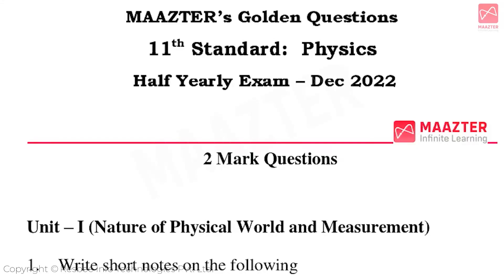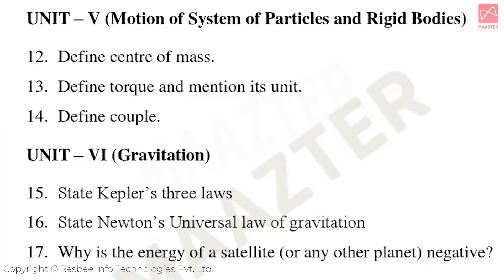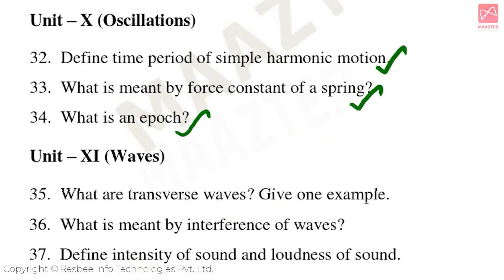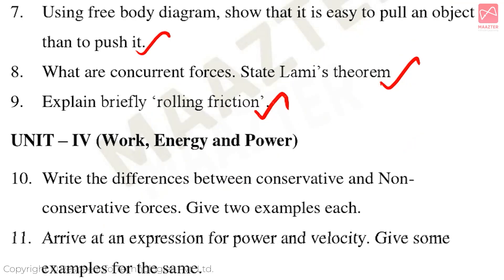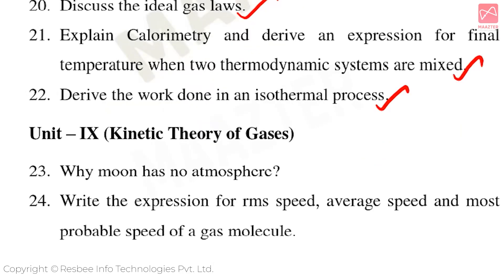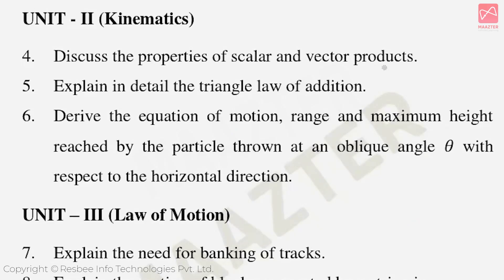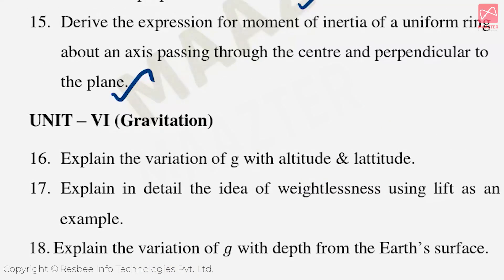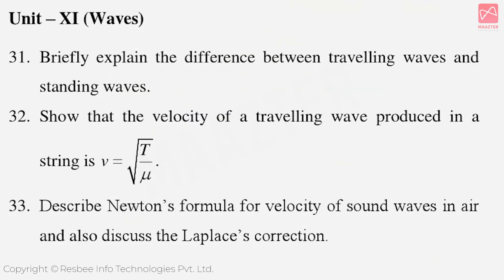11th Std Physics Golden Questions | Half Yearly Exam| Maazter Learning App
MAAZTER the learning app aims to deliver quality lecturing materials based on the 11th & 12th curriculum to the tamilnadu state board students in tamil and english language. This initiative will help the students from tamilnadu to study the 11th & 12th subjects through videos. It consists of :